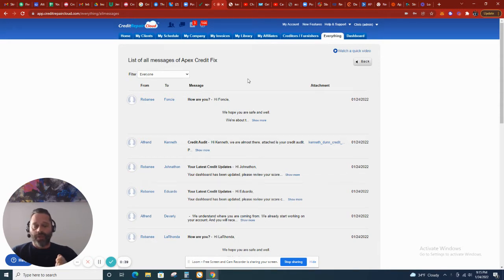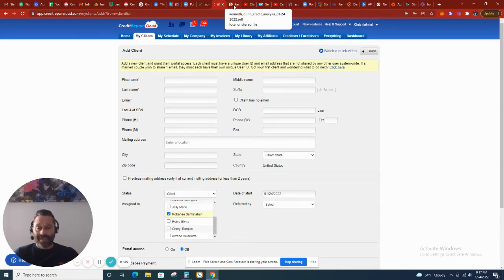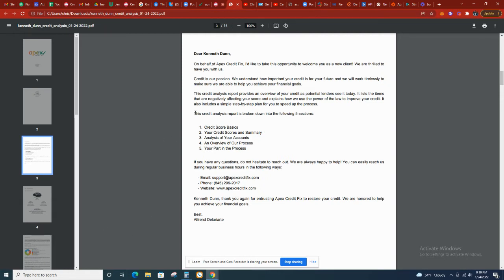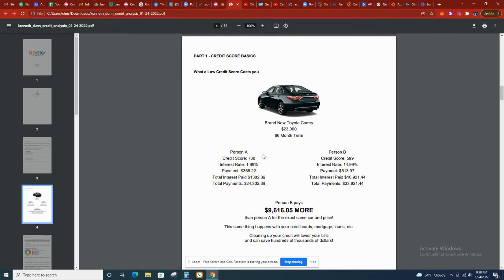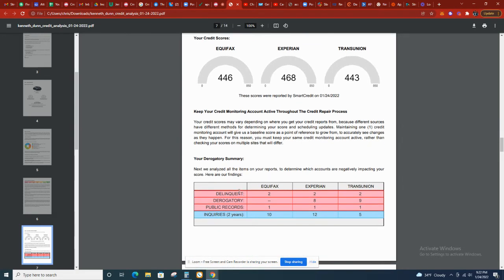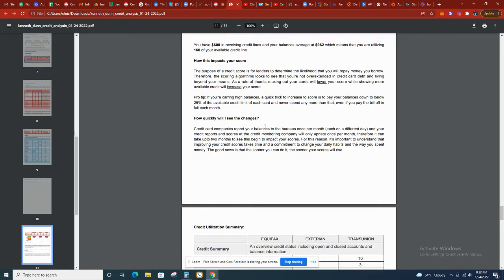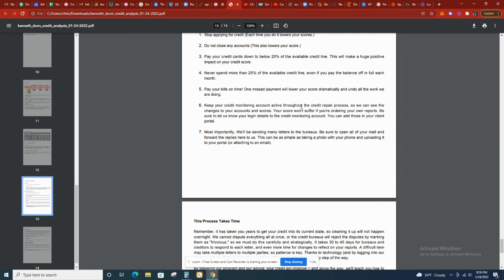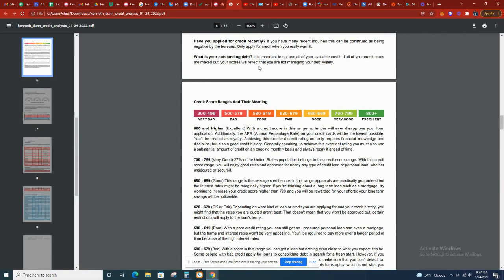Convert More Credit Repair Clients With This Simple Process 💯 My Business Went From $0 - $1,000,000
This Video will show you how to Convert More Credit Repair Clients With This Simple Process 💯 My Business Went From $0 - $1,000,000. Credit Repair Business made Easy. Simply add as many clients as you can to CRC to provide a free credit audit.

This simple process will give you the opportunity to close more clients on your services. Credit repair takes time but if you follow this process you will on-board more clients and convert to paying customers.